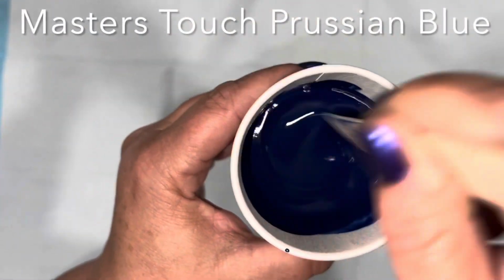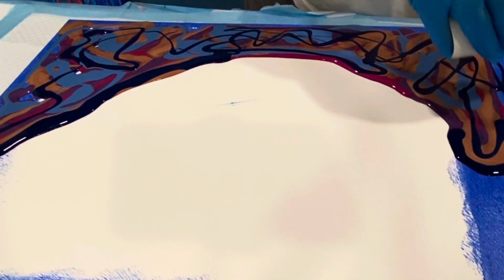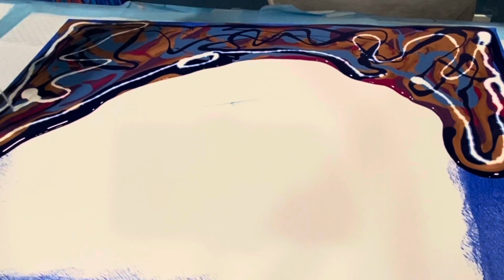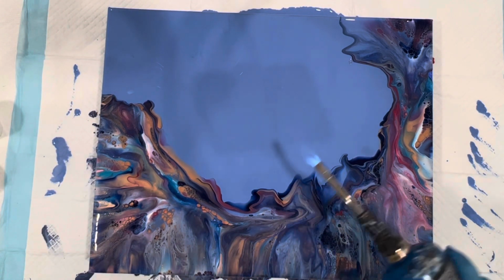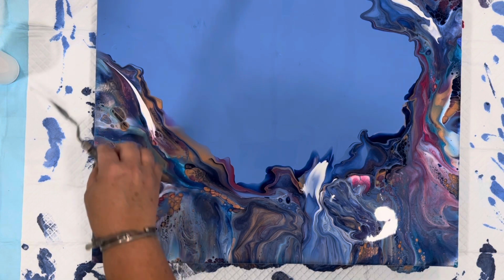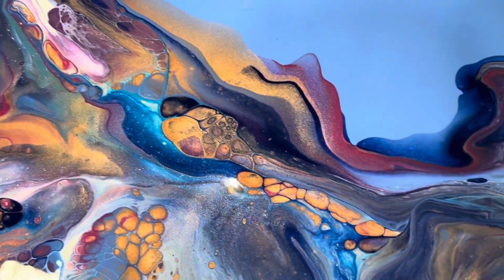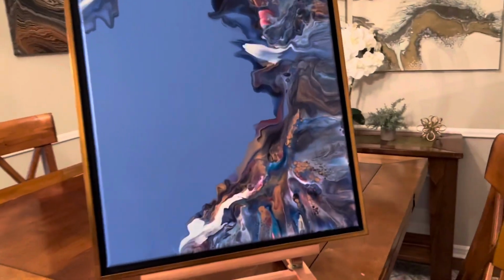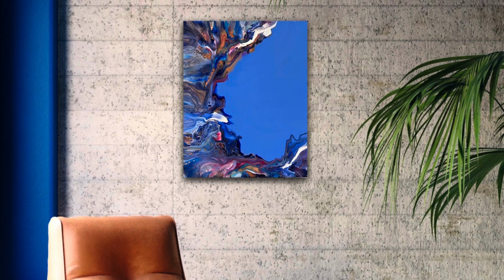#164 A Gorgeous Fluid Acrylic Chaos Dutch Pour & How to Get Those Cells & Lacing Every Time!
PAINTS USED
•Creative Inspirations Cobalt Blue
•Folk Art Blue Flash
•Folk Art Treasure Gold Antique Copper
•Pebeo Iridescent Red Blue
•Folk Art Treasure Gold Rose Gold
•Soho Manganese Blue

All paints were mixed with Floetrol and water. The Amsterdam Titanium White was mixed with water only.

If you'd like to get sneak peeks, learn how I mix my paints and pigments for different techniques, have one-on-one FaceTime calls each month, participate in challenges (with prizes!) and so many other fun things, I hope you join me! Big shout out to Cathleen, Barbie, Janice, Heather, Anna, Pat and Marcella, my beloved patrons!! ❤️ Here's the link - please join me! We have so much fun!!